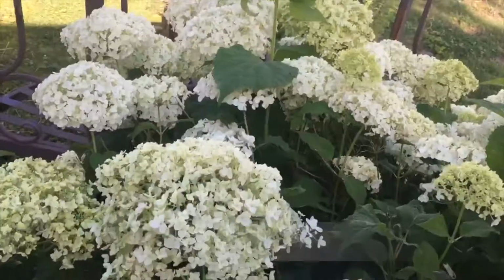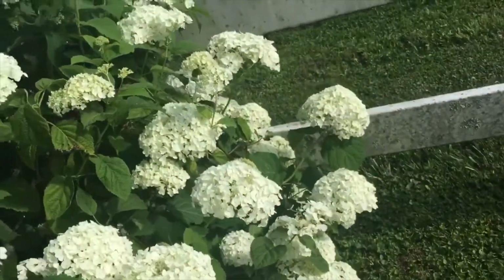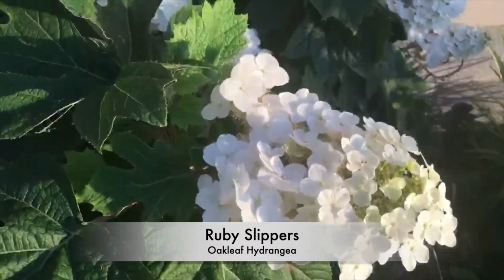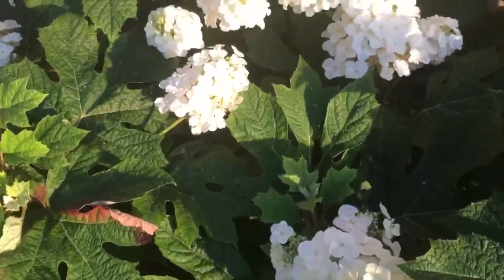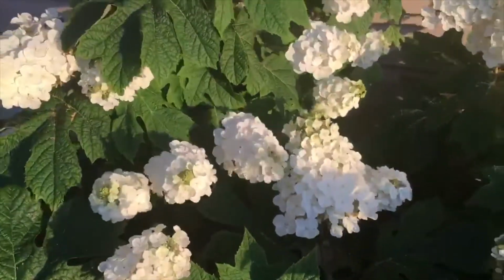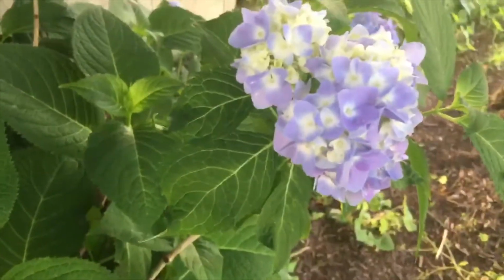Hydrangea Types in Kentucky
Joanna visits with Kristin Hildabrand, Warren County Extension Agent for Horticulture to discuss Hydrangea types in Kentucky.
June is the month with blessings from several varieties of the Hydrangea shrub in the Kentucky garden and landscape! Hydrangeas are the number 2 most popular shrub planted in the home landscape. It grows in zones 3-9 and offers different shapes and colors of blooms for the landscape throughout the growing season. Smooth Hydrangea: - Hydrangea arborescens, - P. Cultivars- ‘Annabelle’, ‘Incrediball’, ‘Invicibelle’, ‘Lime Rickey’, - Flowers are extremely large, - Light- Part sun to shade, - Height- 3-5 feet tall, - Blooms- New Wood. Oakleaf Hydrangea: - Hydrangea quercifolia, - P. Cultivars- Snow Queen, ‘Gatsby Star’, ‘Snowflake’, ‘Rubby Slippers’, - Cinnamon bark, excellent red fall foliage, - Light- Part sun to shade, - Height- 4-9 feet tall, - Blooms- Old wood. Bigleaf Hydrangea: - Hydrangea macrophylla, - P. Cultivars- Endless Summer series, ‘Blushing Bride’, ‘Twist n Shout’, - Winter protection may be needed, - Bloom changes colors based on the amount of alumni in the soil, - Acidic soil (below 5.5)- gives blue, Alkaline soil (above 6.5)- gives a pink color, - Morning sun with afternoon, it demands moisture, - Blooms on old and new wood, - Bigleaf hydrangea cultivars are separated into 2 groups- mopheads and lacecaps. Panicle Hydrangea:- Hydrangea paniculate, - P. cultivars- ‘Limelight’, ‘Vanilla Strawberry’, ‘Pinky Winky’ even a short version ‘Little Lime’, - Finds blooms from July—October, - New cultivars have strong stems and upright flowers, tolerates urban conditions, can prune to a tree form, - Grows anywhere from 2-20 feet high, - Light- sun to part shade, - Flowers on new wood. For more information about growing hydrangeas in Kentucky, contact the local Extension Office in your area.